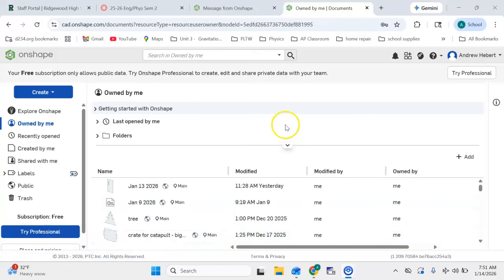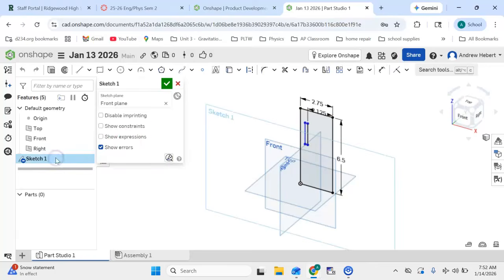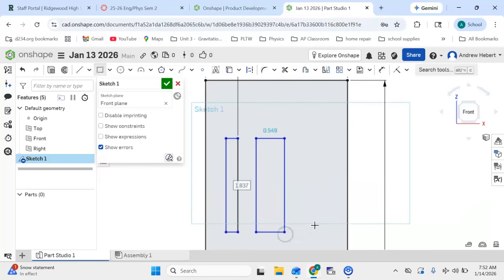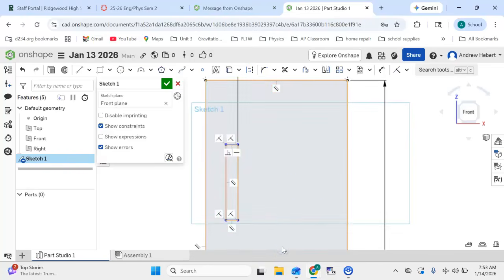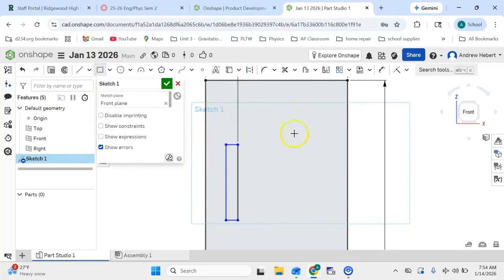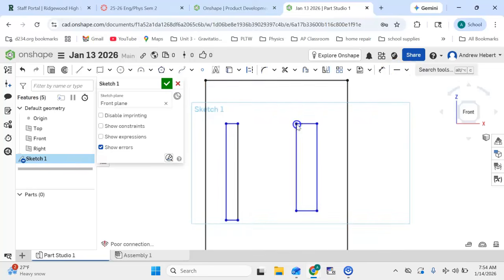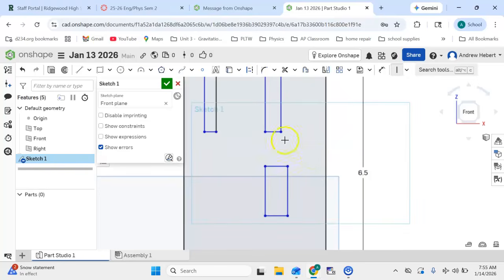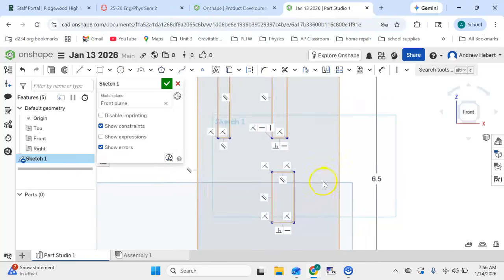Vertical and Horizontal Constraints